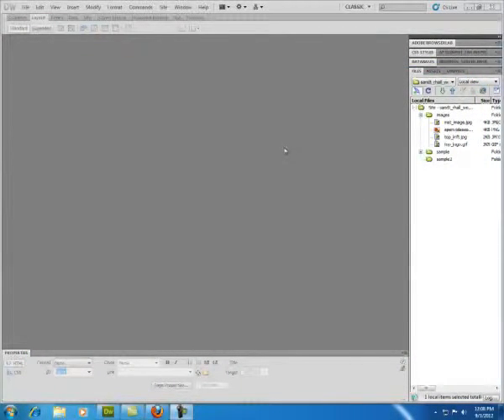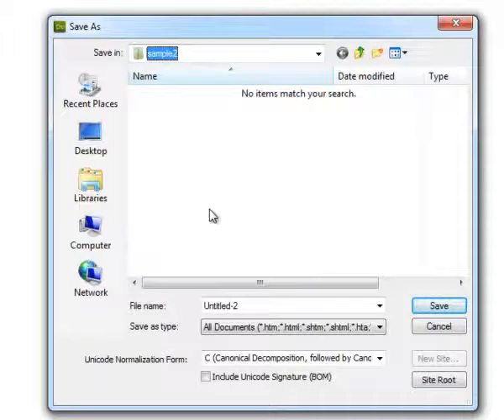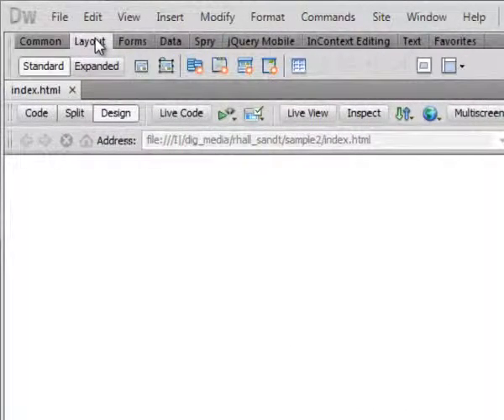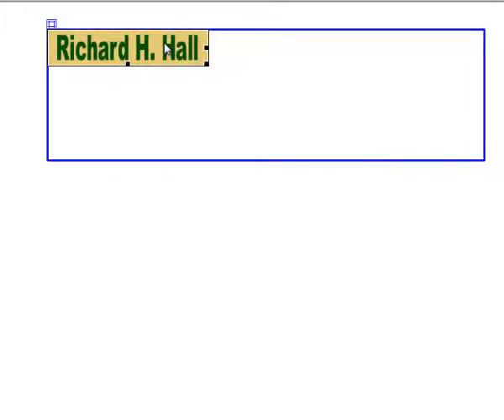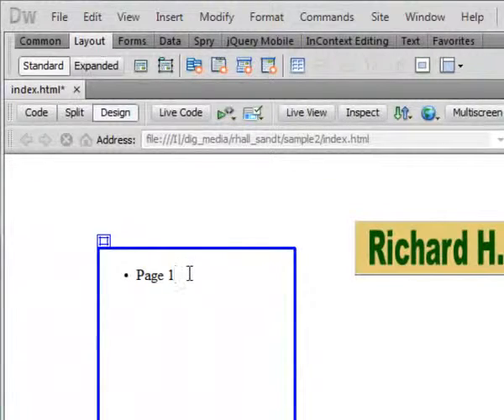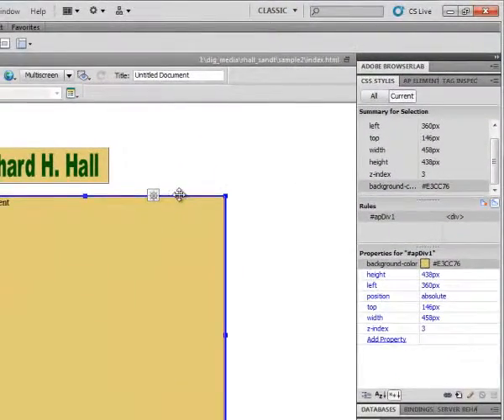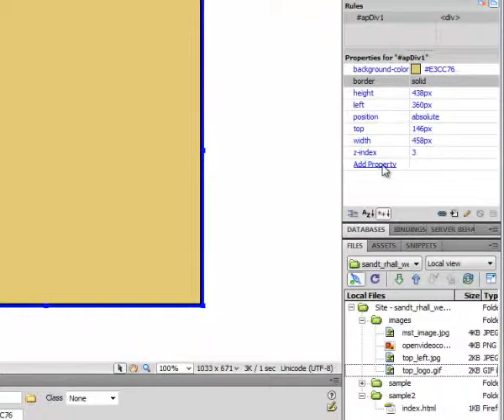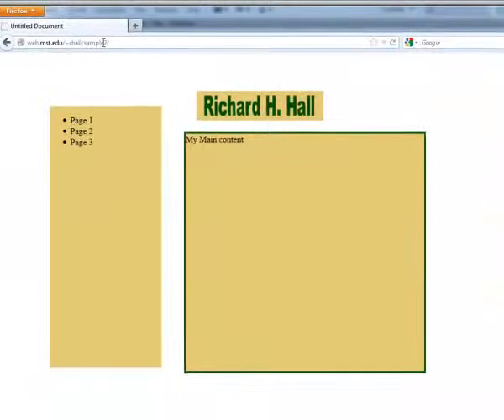Dreamweaver CS5: Create a Page from Scratch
Creating a web page from scratch using Dreamweaver CS5.